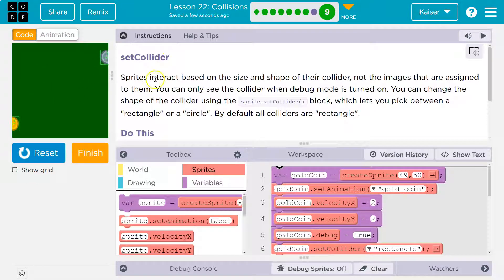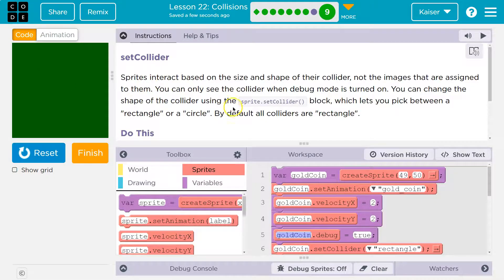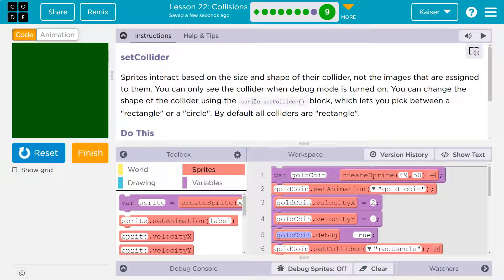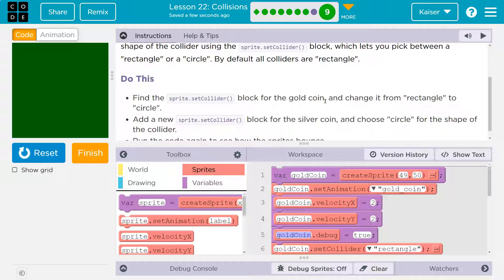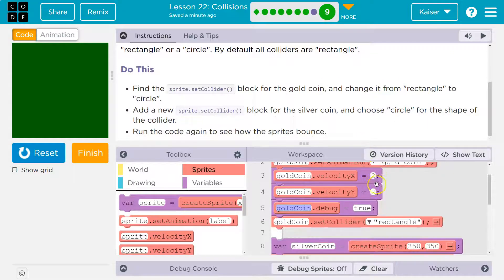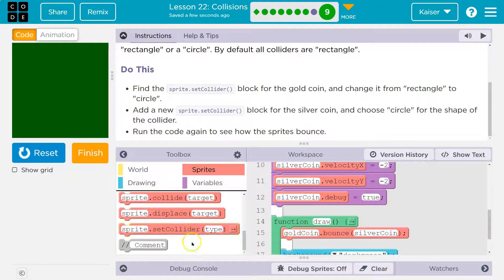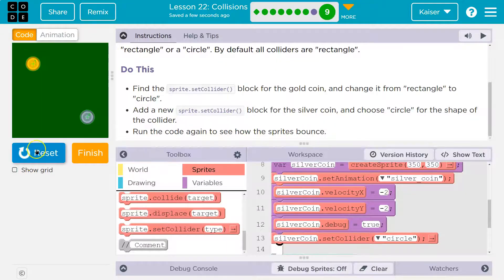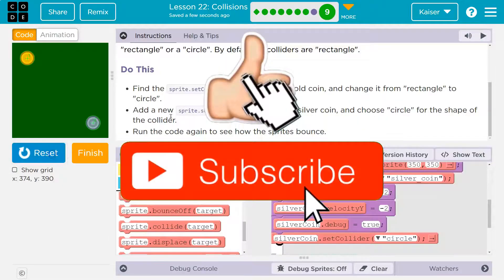Code.org Lesson 23.8B Collisions | Tutorial with Answers | C.S. Discoveries Unit 3